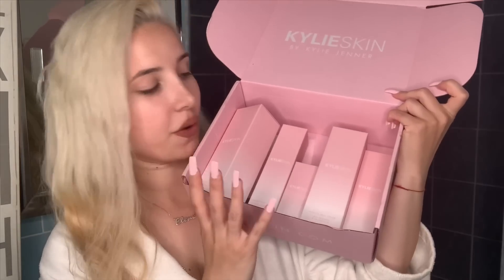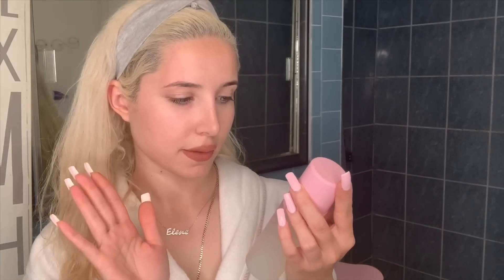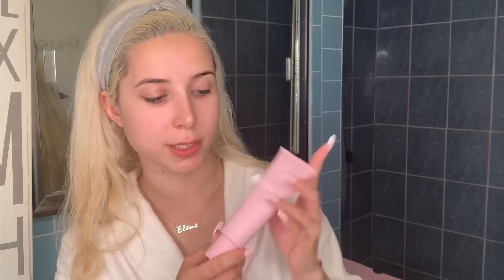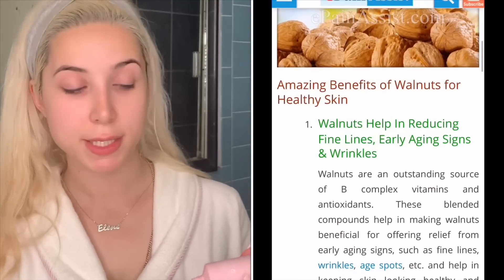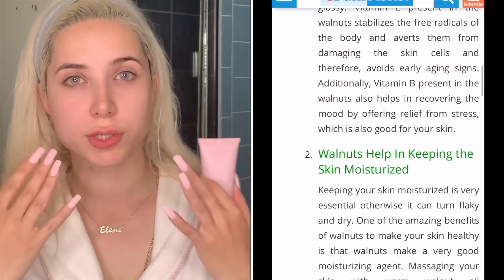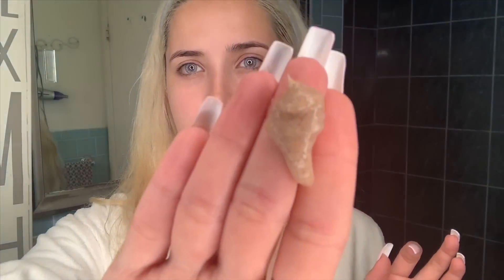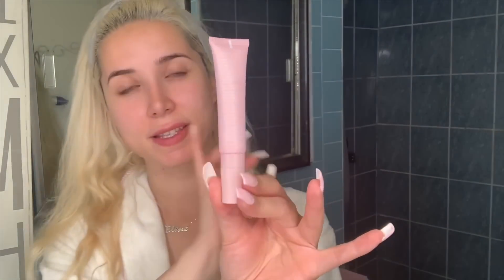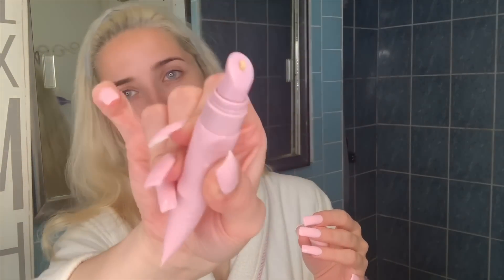KYLIE SKIN honest Review | try on | is it worth it?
Hey guys, in todays video I’m trying new Kylie skin products. Watch the video to the end to see if it’s worth it or not for me.

This video is not sponsored, this is my honest opinion of these products.

Xx Ellene